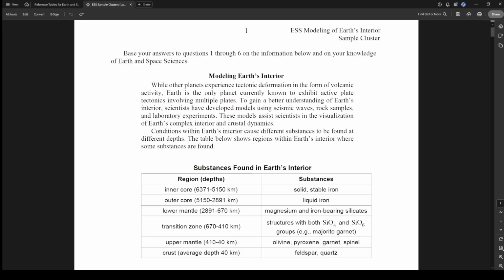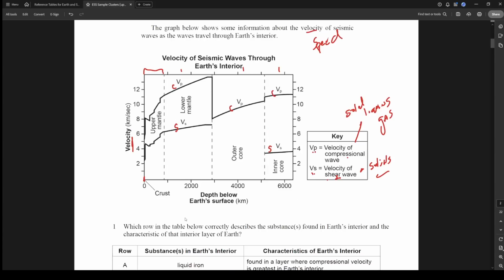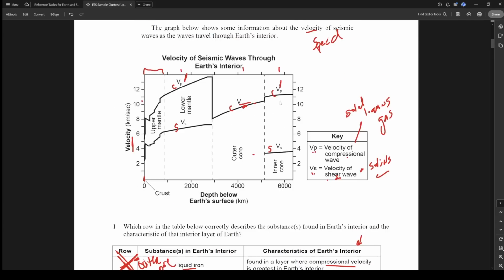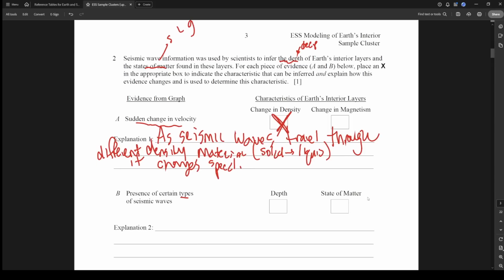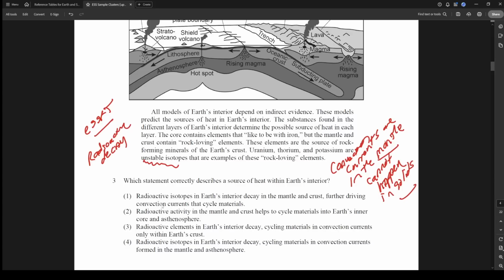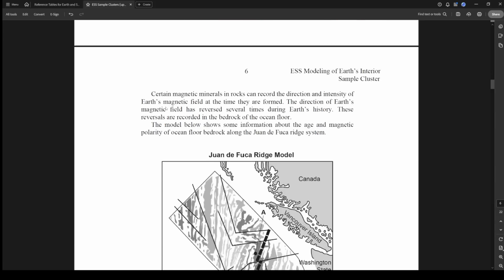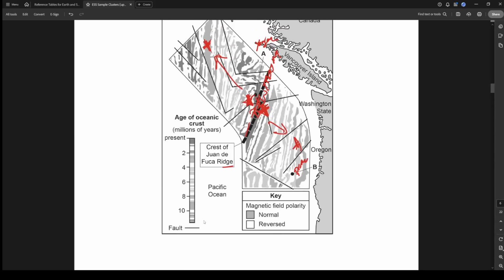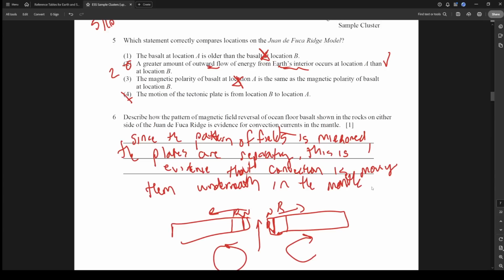Seismic Waves & Earth’s Interior | NYSSLS Cluster Practice Set 2 (Spring 2024 Q1–6)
🌍 Struggling with seismic waves, shadow zones, or Earth’s interior structure?
This video breaks down Questions 1–6 from the Spring 2024 NYSSLS Earth & Space Science cluster set, focusing on:

✅ P-waves vs. S-waves
✅ Earth’s interior and layer properties
✅ Plate tectonic boundaries
✅ Earthquake wave paths and diagrams

💡 As we go, I’ll rate the difficulty of each question subjectively, based on what I think would challenge most Regents students. You'll also get strategies for interpreting diagrams and using the Earth Science Reference Tables effectively.

🧑‍🎓 STUDENTS: This is a perfect review for Regents-style clusters in Units 1–2.
👩‍🏫 TEACHERS: Use this as a guided warm-up or sub plan.

This is Set 2 of my Regents Cluster Practice series — more coming soon!

📚 Course: NYSSLS Earth & Space Science
🎯 Standards Covered: HS-ESS1-1, HS-ESS2-1, HS-ESS2-3
🧪 Topic: Seismic Waves, Earth’s Interior, Plate Tectonics
🎓 Level: High School Regents Prep
🧑‍🏫 Format: Cluster Question Walkthrough (Spring 2024 Official Sample)